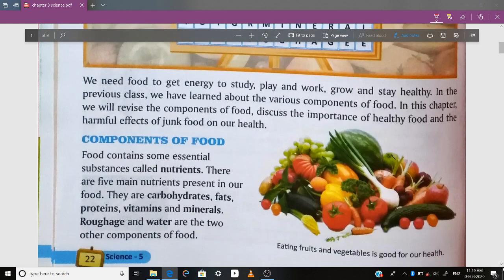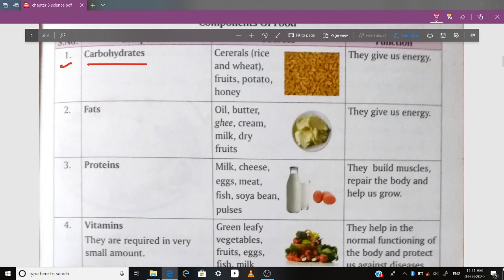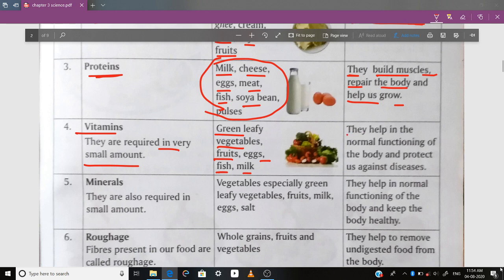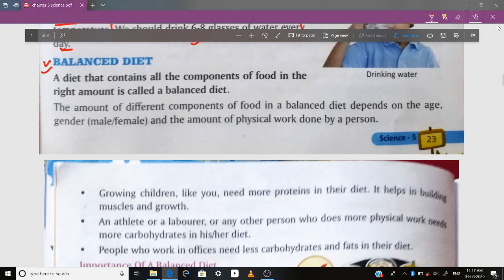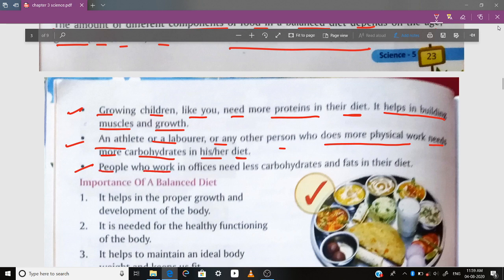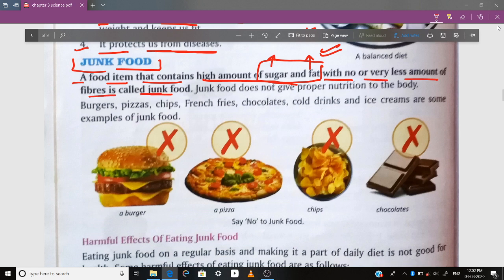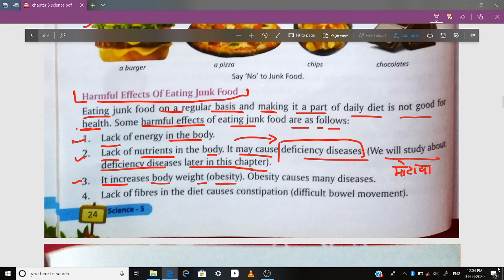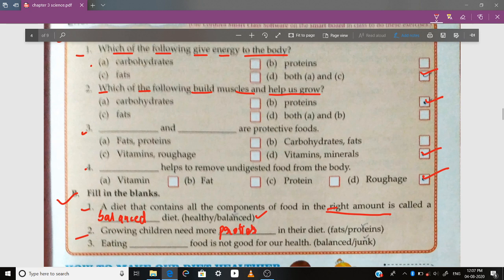Food and Health | Chapter 5 | Part 1 | Class 5